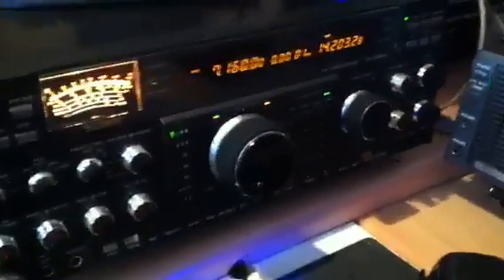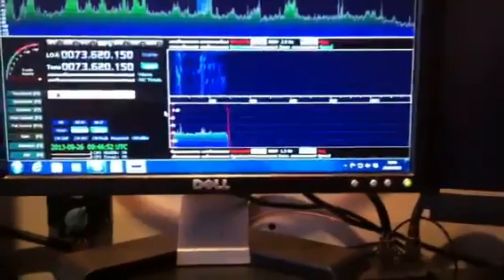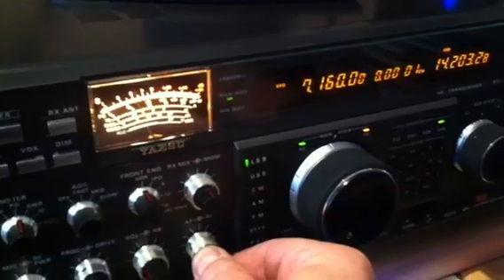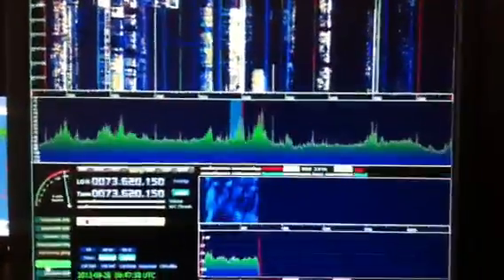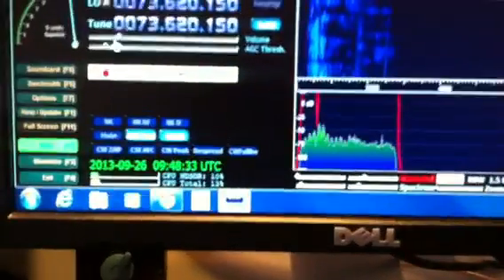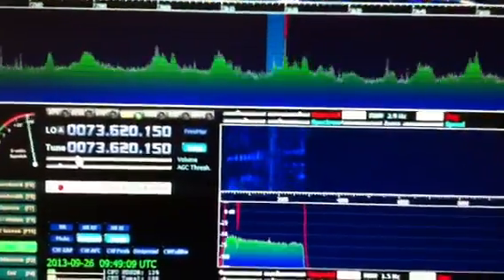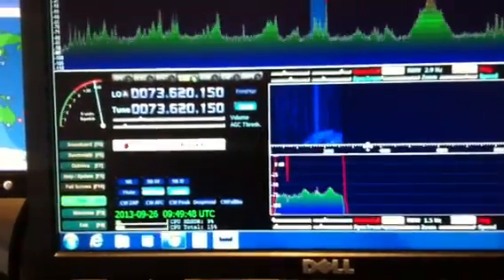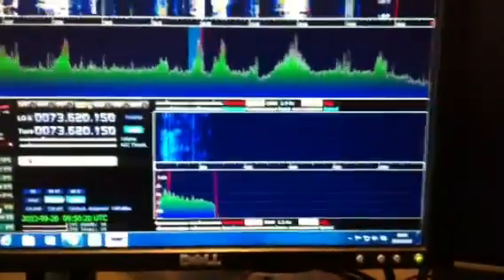using my funcube dongle pro + and the IF output of my YAESU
this video shows me utilising the if output of my FT-1000 to drive the funcube dongle pro plus and give me a spectrum of the 40m band